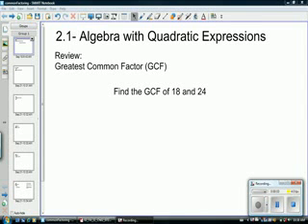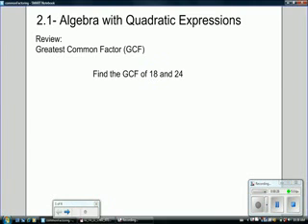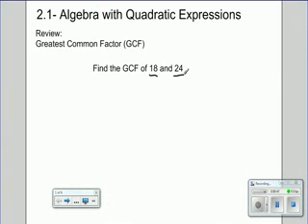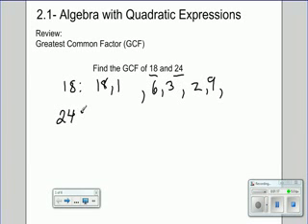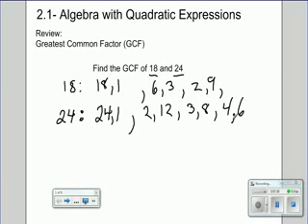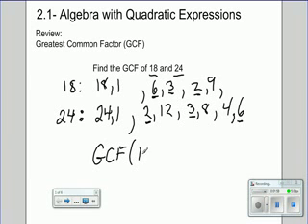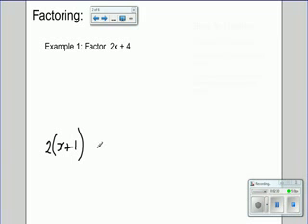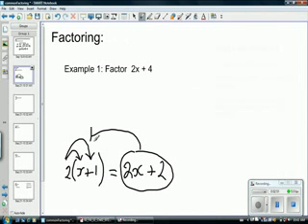Factoring using GCF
Factoring using the Greatest Common factor